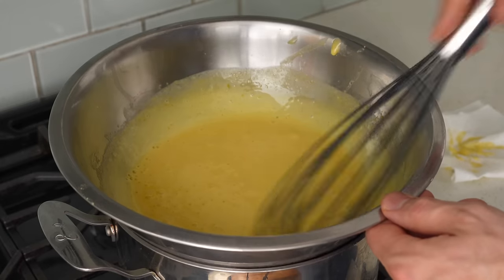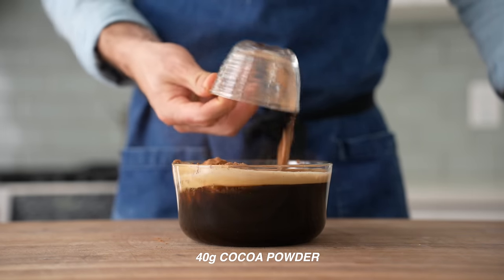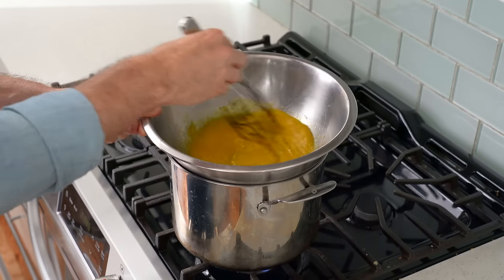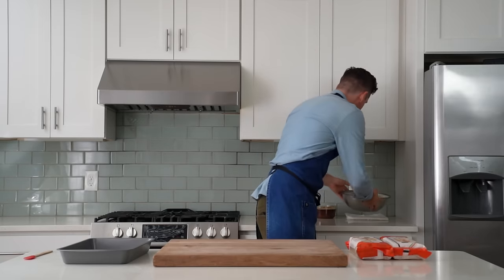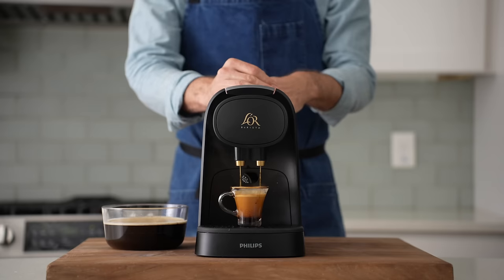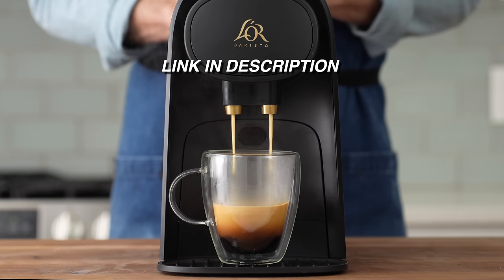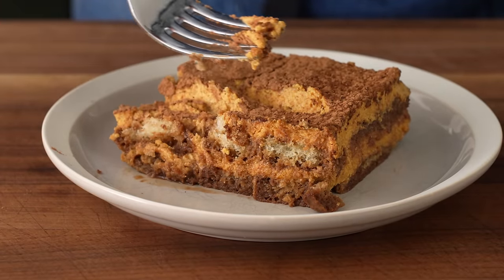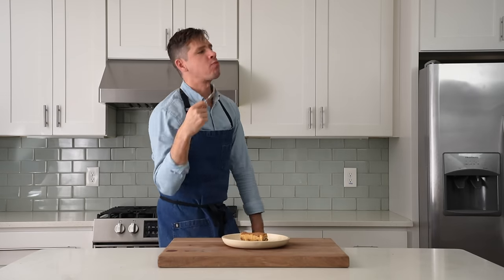PERFECT Tiramisu 2 Ways (Classic and Pumpkin Spice Latte)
🔪MY GEAR:
9"x13" BAKING PAN
CUTTING BOARD
DIGITAL SCALE
STAND MIXER
KUHN RIKON PEELER
STAINLESS BOWL

- RECIPE -
CLASSIC TIRAMISU
▪650g or 21-22oz dark roast espresso
▪15g or 1 1/4Tbsp vanilla extract
▪40g or 1/2c cocoa powder (for ladyfinger soak)
▪450g/1pt heavy whipping cream
▪450g/1lb mascarpone
▪6 egg yolks
▪150g or 3/4c sugar
▪8g or 1 1/4tsp salt
▪30g or 2Tbsp cognac (or marsala)
▪1 packet/7g powdered gelatin mixed with 20-30mL water/1Tbsp
▪2 200g/7oz bags of crunchy Italian ladyfingers
▪100g or 1 1/4c cocoa powder (for topping)

To set up double boiler, bring a few inches water to simmer and be sure the bowl you’ll use fits snugly on top without touching water.

Prepare lady finger soak by whisking together espresso, 40g cocoa powder, and vanilla.

To make the cream, add whipping cream to the bowl of a stand mixer with whisk attachment. Whisk for 1min on high until stiff peaks form. Refrigerate while you prep the mascarpone and egg mixture below.
Place mascarpone in a bowl and stir to loosen.

In a small container, combine 20-30mL water with 1 packet of gelatin to bloom for 5 min.

In double boiler bowl, add egg yolks, sugar, salt, cognac. Place over pot of simmering water, whisking constantly. After 1min, add the bloomed gelatin & continue whisking constantly for about 5-10min or until temp of egg mix reaches 170-175F/77C. The mix should be slightly thickened and have lightened in color

Whisk egg mix into mascarpone until smooth. Fold in half of whipped cream. When mostly incorporated, fold in other half.

To build, dip each ladyfinger into the coffee/chocolate liquid for 2 seconds the place in a 9”x13” baking pan. You should be able to fit 24 total. Layer in ½ of the mascarpone cream mixture, spreading evenly. Repeat, layering 24 dipped ladyfingers followed by a second layer of the cream mix.

Sift cocoa powder on top of the tiramisu and refrigerate for 8-24 hours.

PUMPKIN SPICE LATTE TIRAMISU
▪650g/21-22oz dark roast espresso
▪15g 1 1/4Tbsp  vanilla extract
▪100g or 2 mini bottles of espresso liquor
▪40g 1/2c cocoa powder (for ladyfinger soak)
▪225g or 3/4c + 3Tbsp  heavy whipping cream
▪450g/1lb marscapone
▪225g or 3/4c + 2.5Tbsp canned pumpkin
▪12g or 1.5Tbsp pumpkin spice (usually a mix of cinnamon, ginger, nutmeg, allspice, and clove)
▪100g or 1 1/4 c cocoa
▪5g or 2tsp cinnamon
▪20g or 3.5Tbsp espresso powder.

To set up a double boiler, bring a few inches of water to a simmer (not rolling boil) and be sure the bowl you’ll use fits snugly over top without touching the water.

Prepare lady finger soak by whisking together espresso, 40g cocoa powder, vanilla, and 50g/1 mini bottle of espresso liquor.

Place mascarpone in a bowl with pumpkin and pumpkin spice and stir.

In your double boiler bowl, add egg yolks, 50g/1 mini bottle espresso liquor, sugar, salt and place over the pot of simmering water, whisking constantly. After about 1min, add the bloomed gelatin and continue whisking constantly for about 5-10min or until temp of egg mix reaches 170-175F/77C. The mix should be slightly thickened and have lightened in color.

Whisk egg mixture into mascarpone/pumpkin mix until smooth and no lumps remain. Fold in whipped cream until smooth and fluffy.

Follow the same process to assemble as the classic, but only soak the ladyfingers for 1 second, not 2.

Mix the 100g cocoa, cinnamon, and espresso powder and sift on top of the tiramisu. Refrigerate for 8-24 hours before serving.

CHAPTERS:
0:00 Intro
0:25 Double boiler set up
0:45 Pulling the espresso - intensity and amount. Sponsored by L’OR (ad)
2:00 Mixing the lady finger soaking liquid
2:31 Making the tiramisu custard
6:04 Building the classic
7:50 Starting the PSL tiramisu
8:05 L’or Barista System (ad)
9:51 Making a building the PSL tiramisu
12:24 The results
13:36 Let’s eat this thing